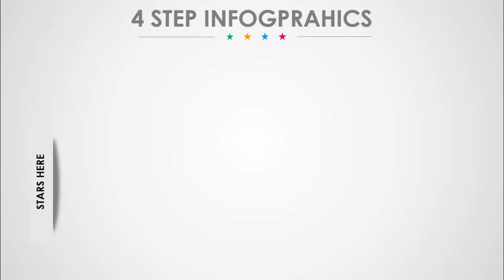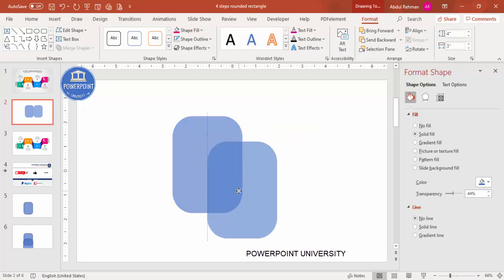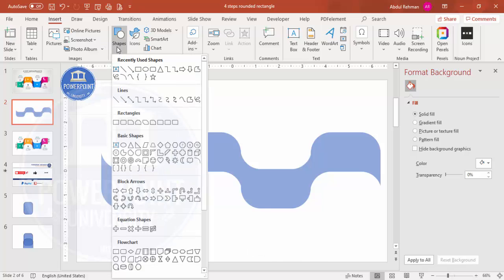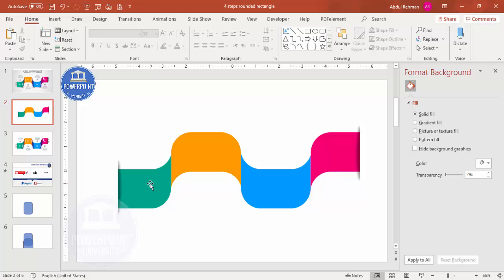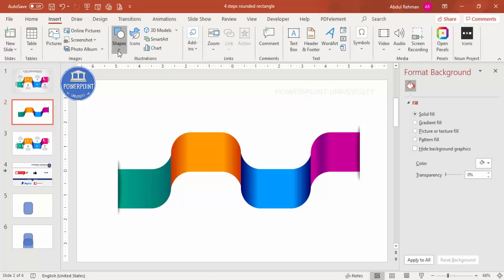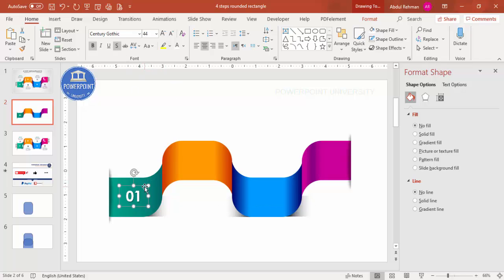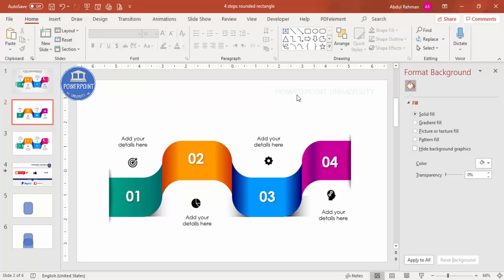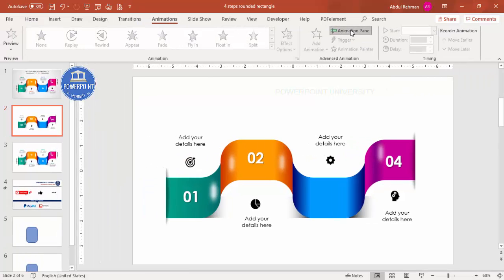Make 4 Glossy Steps In PowerPoint